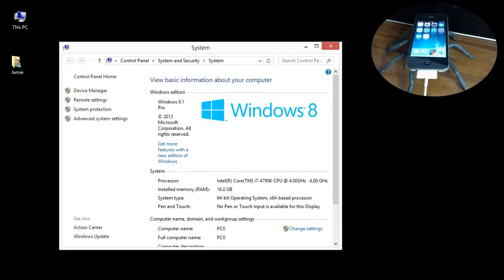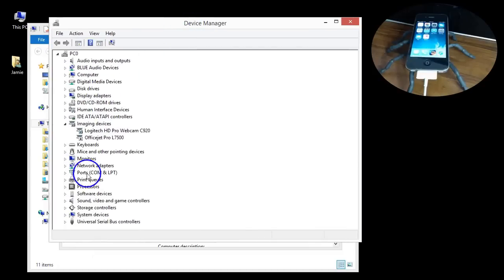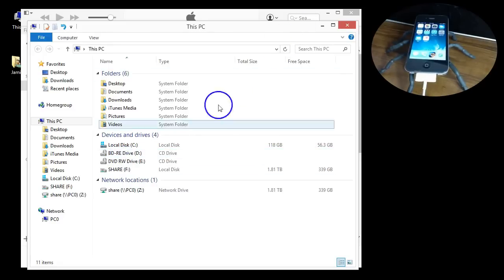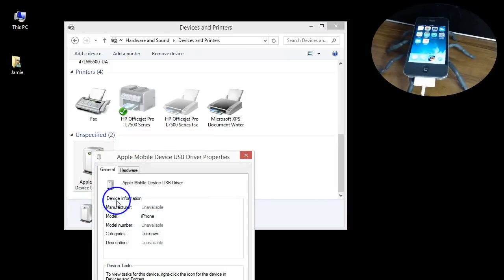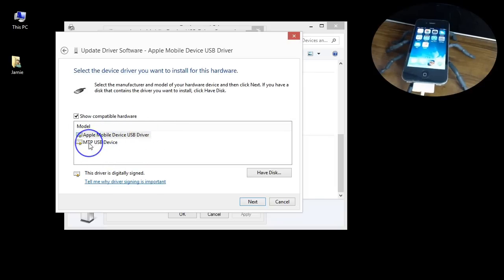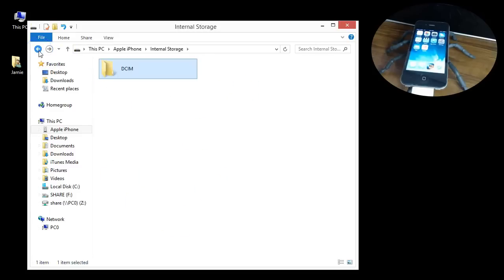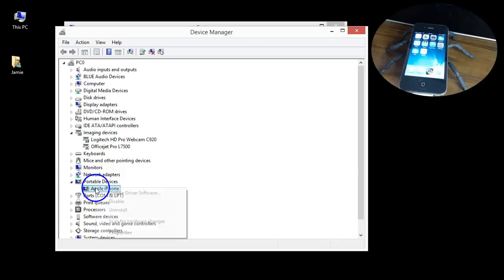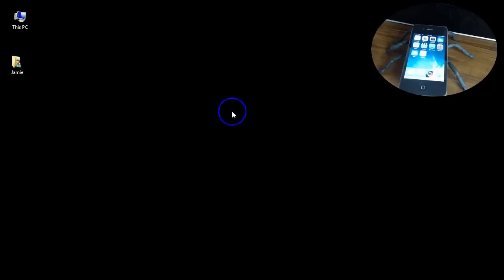How To Get iPhone To Show Up On/In My Computer Windows PC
FIX- iphone, ipad, ipod/not recognized/showing up when connected to my computer device and drives. Switch between drivers to get your apple device to show up under devices and drives. This works if you want to manually go in and get your videos and pictures off the device. You can always switch back to the other driver so your iphone shows up on your computer and works with itunes.